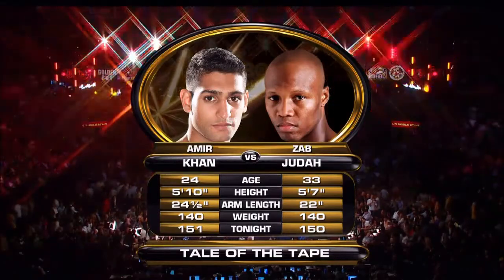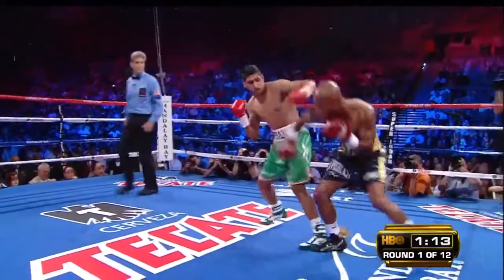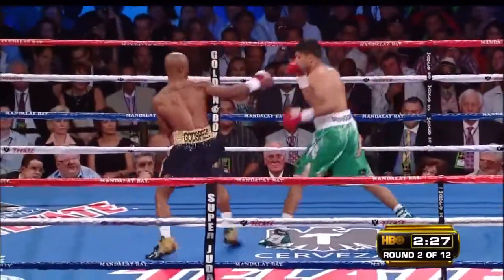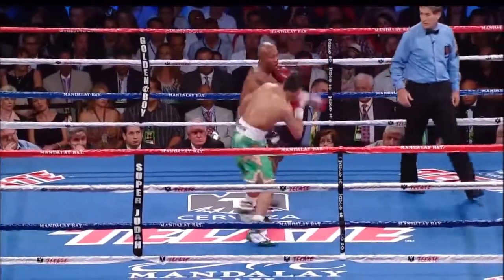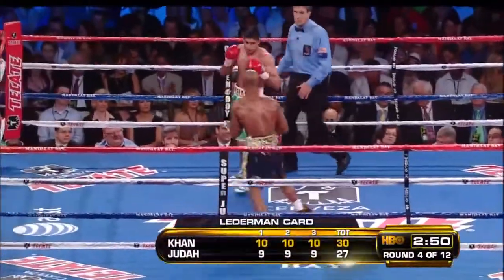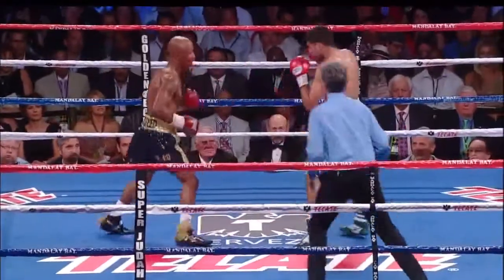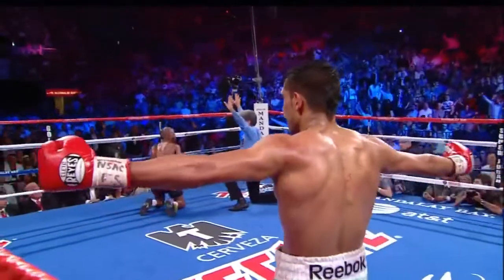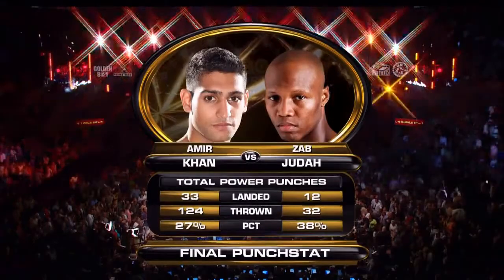Amir Khan vs Zab Judah Highlights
all clips property of the HBO Boxing (Richard Schaefer). All videos are edited to follow the "Free Use" guideline of YouTube. Only Exclusive Video! Our channel does not use just content, we redo it and it becomes unique. There are no similar videos in the YouTube segment.